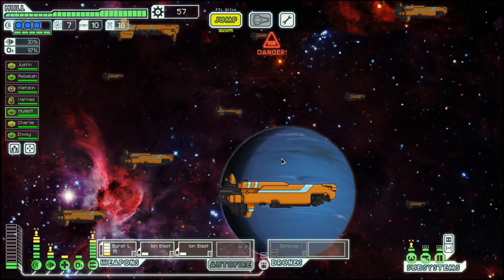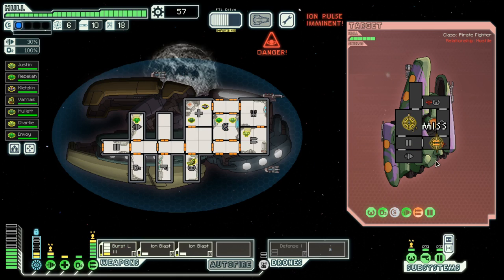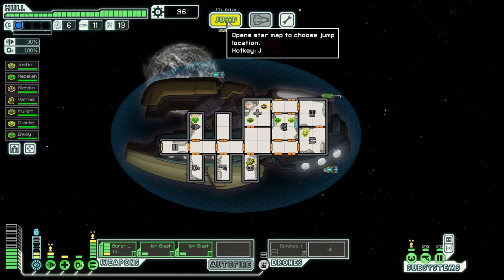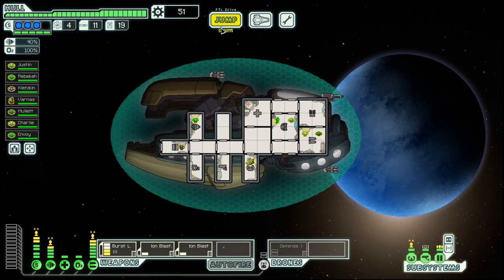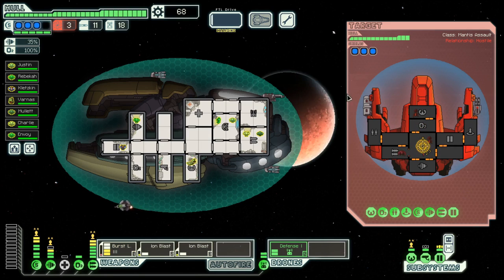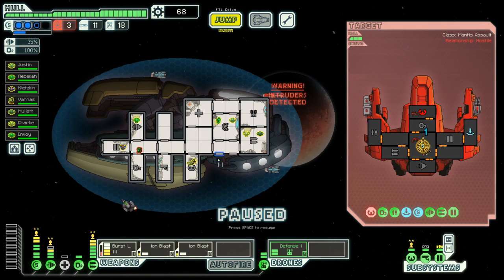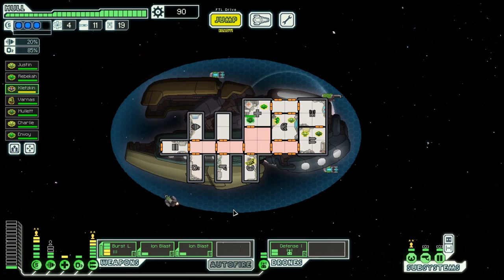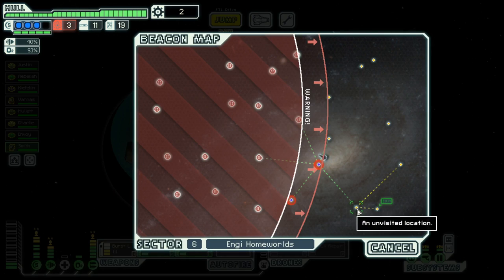FTL - S20E6: Zoltan Cruiser B - Hull Repair Drone, Yay